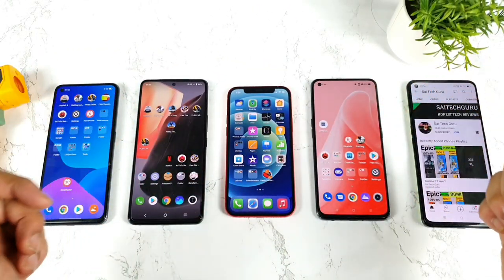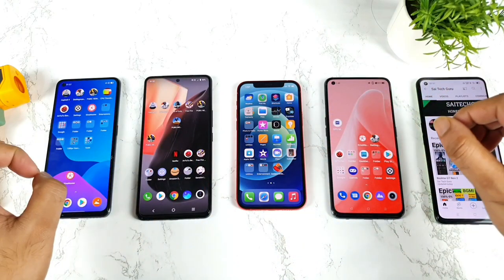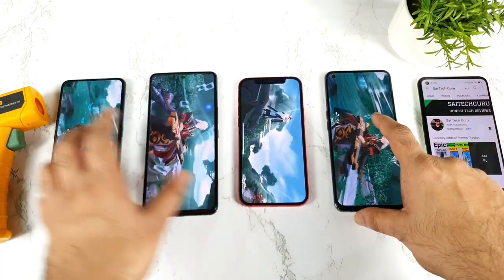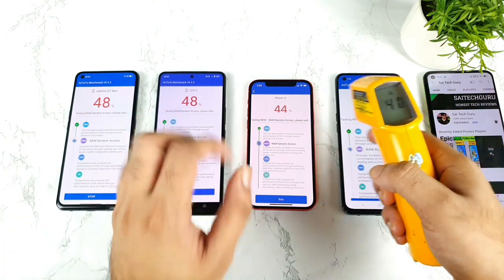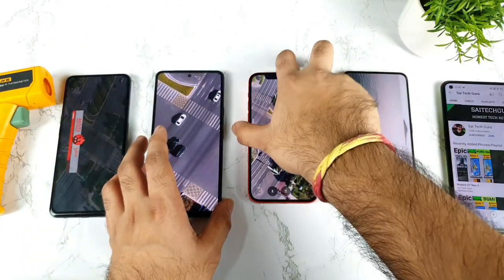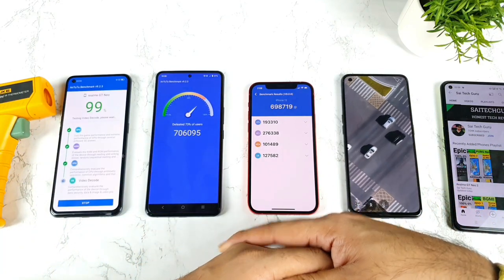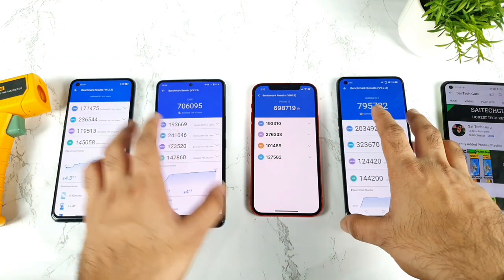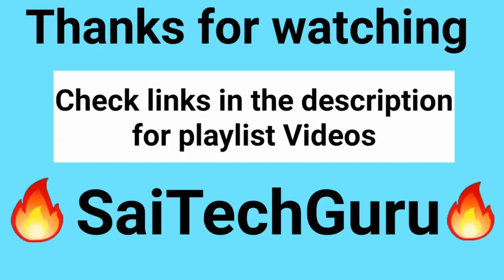iPhone 12 vs Realme X7 Max vs iQOO 7 vs Realme GT Antutu Test Comparison Heating Test 🤷‍♂️😲😱🔥